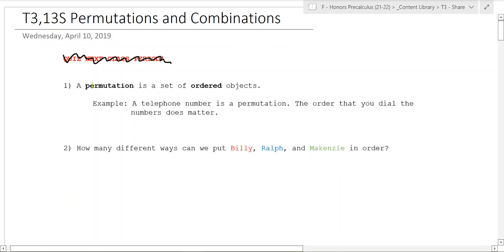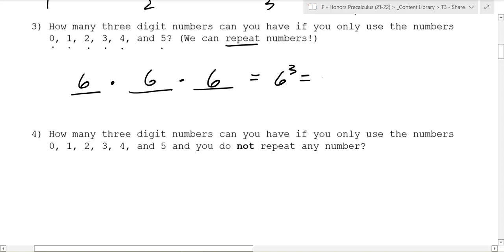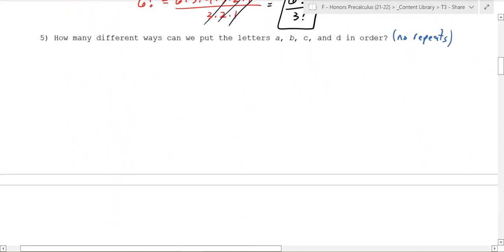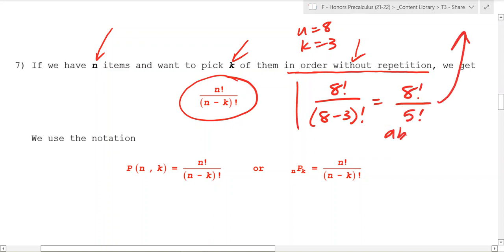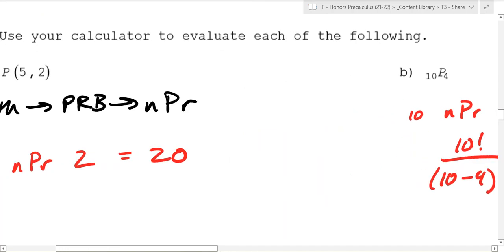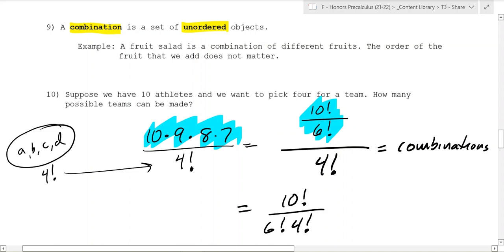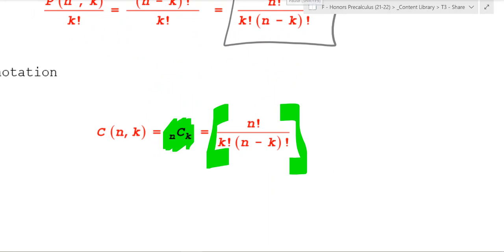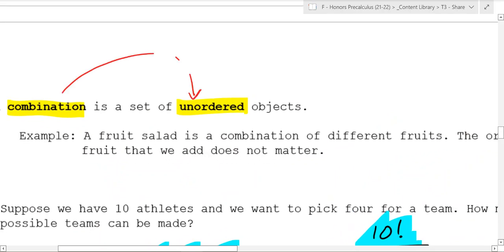T3,13 - Honors Precalculus - Permutations and Combinations